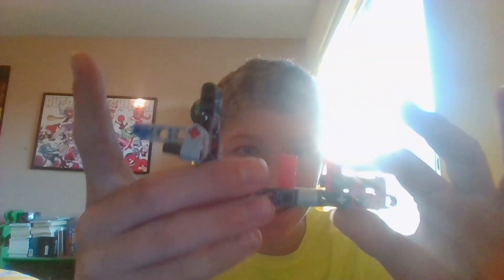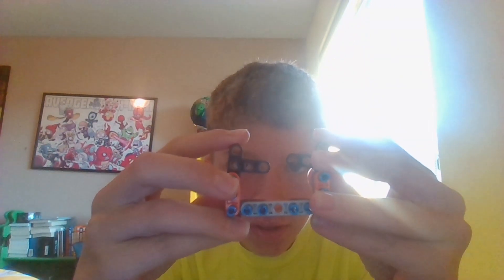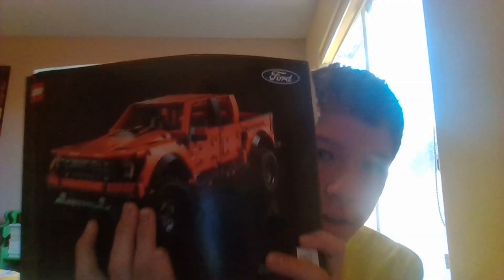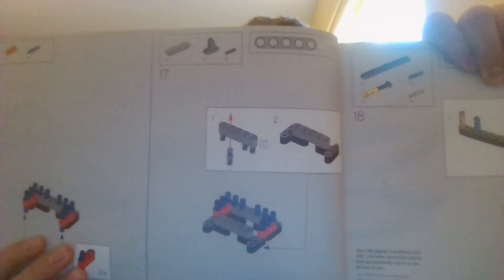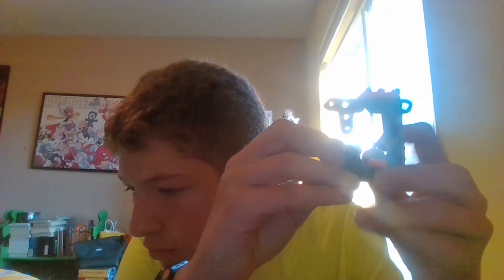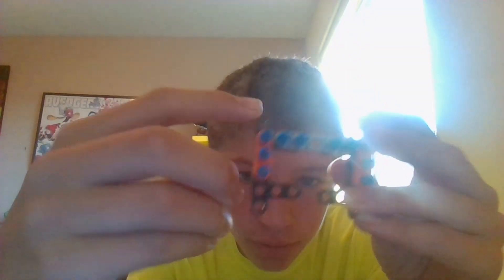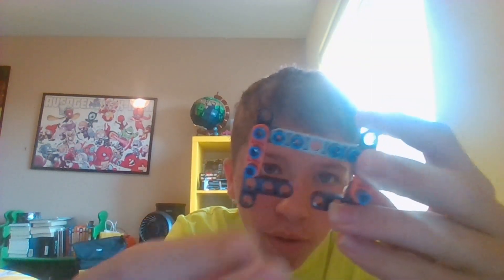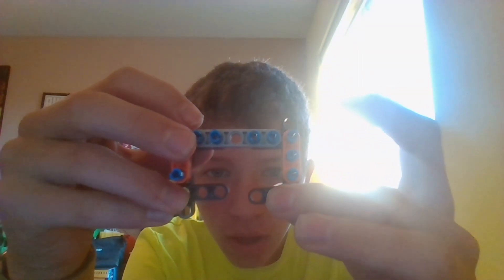day 59 of lego 1 piece a day